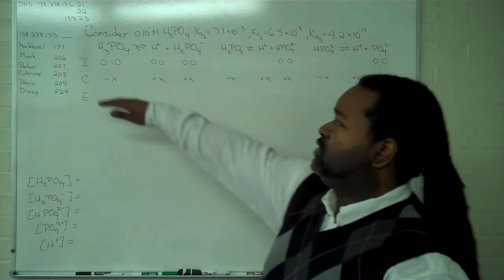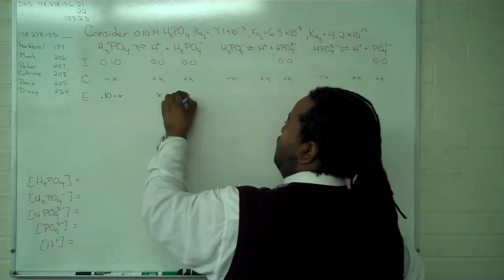Triprotic Acid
How to apply the method of stepwise dissociation to the equilibria of an acid with three protons to lose.